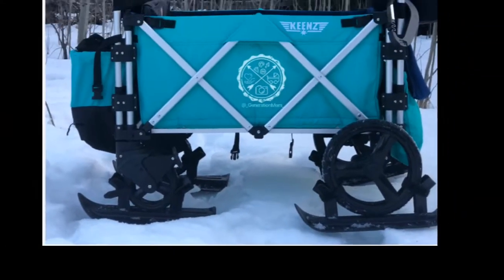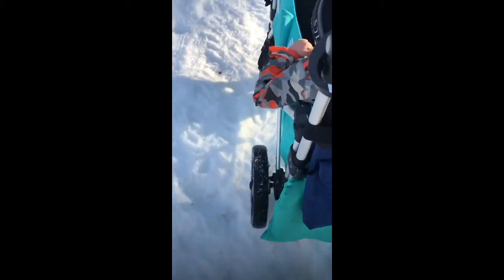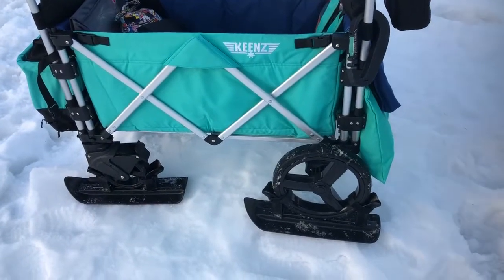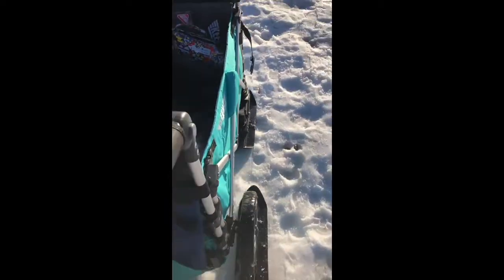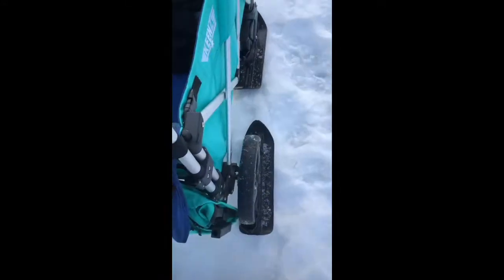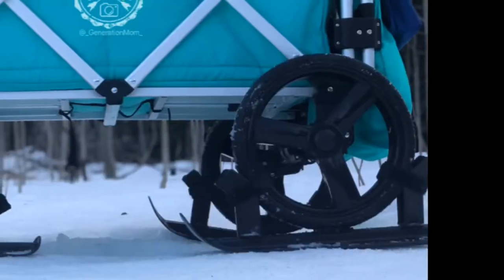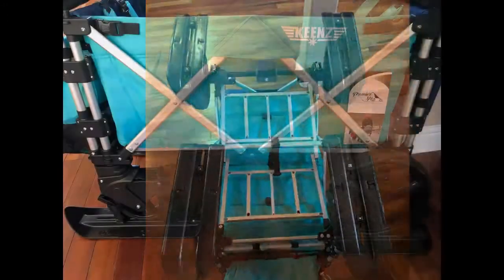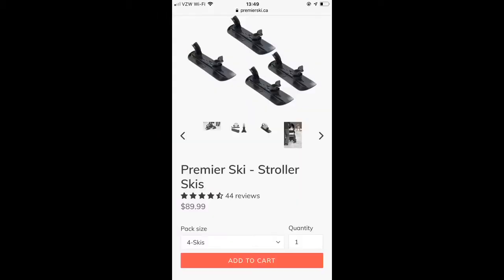PremierSki Review and Demo with a Keenz Stroller Wagon